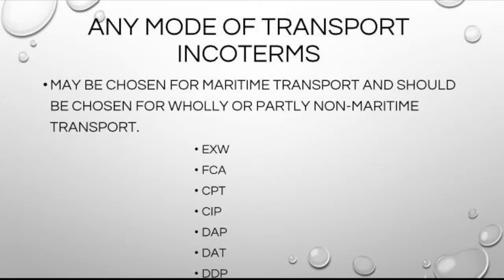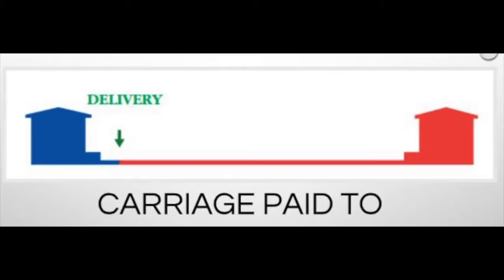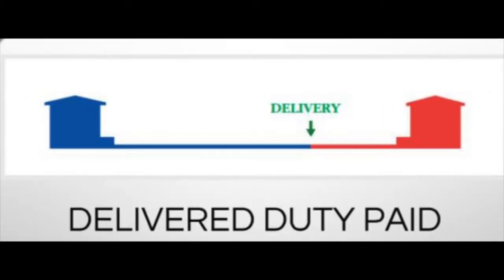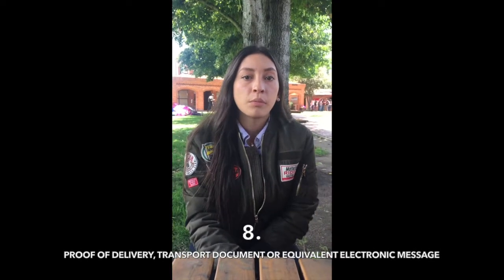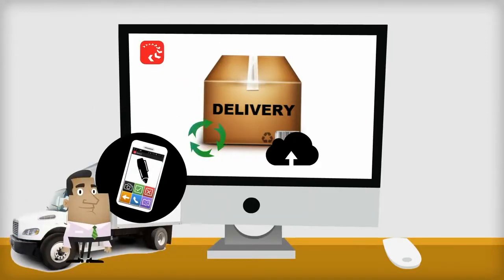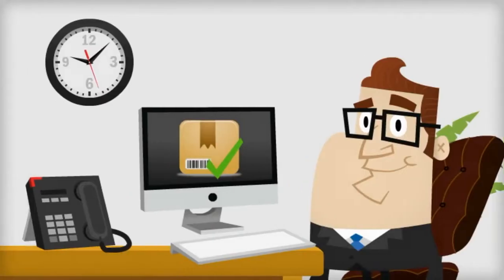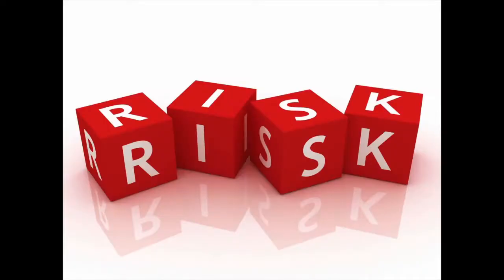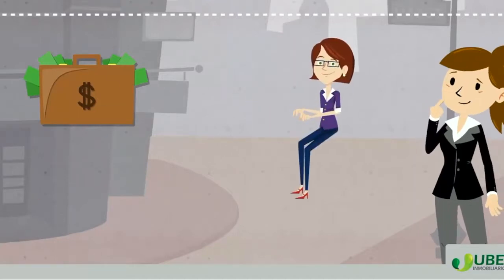FAS INCOTERM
Presentado para Derecho de los Negocios Internacionales

UNIVERSIDAD DE LA SABANA